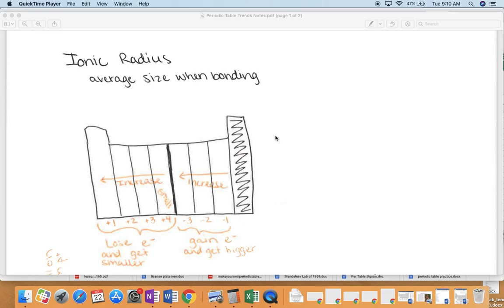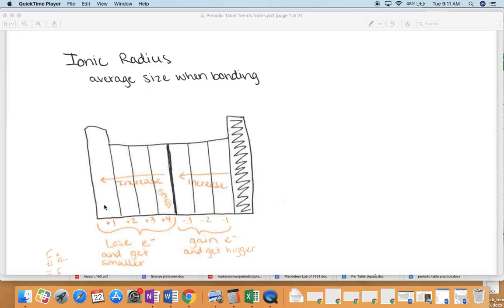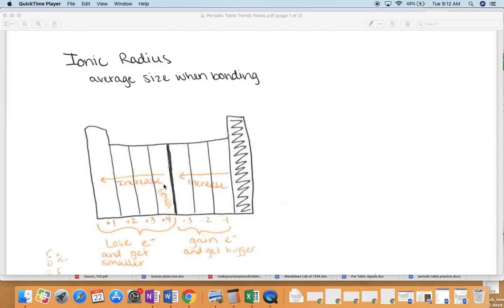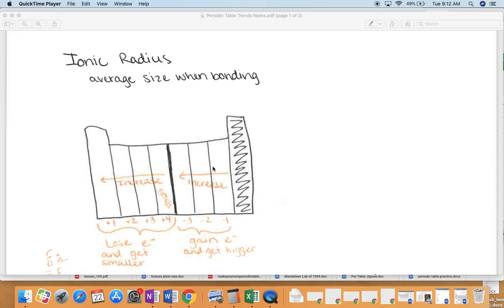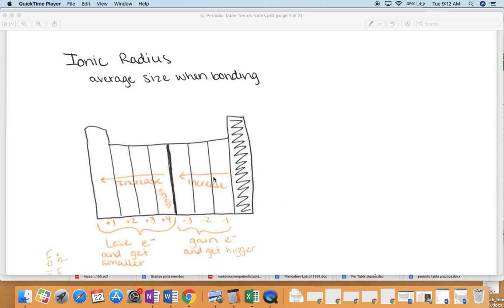Chem Ionic Radius Notes